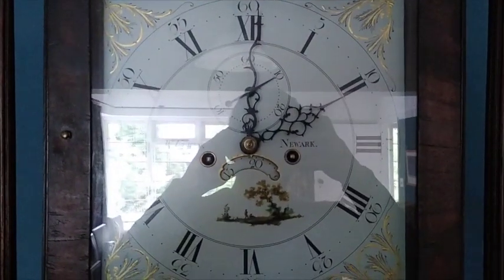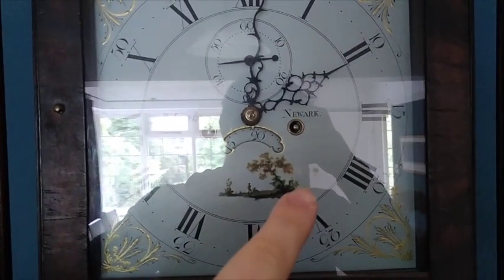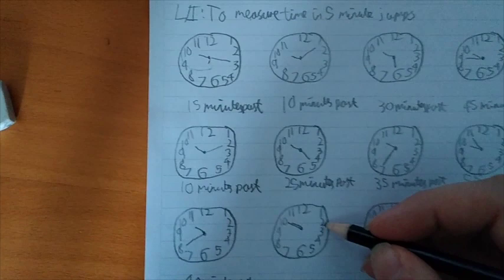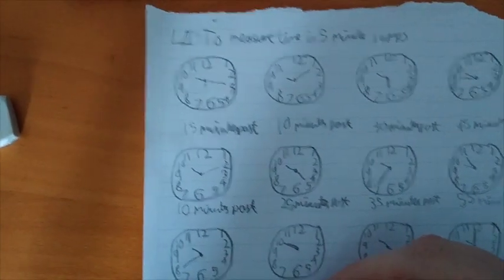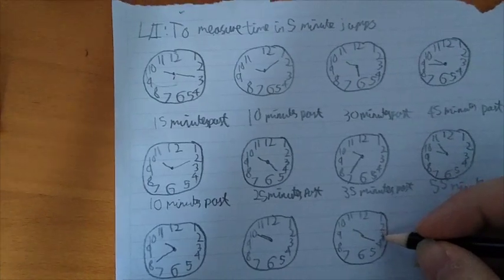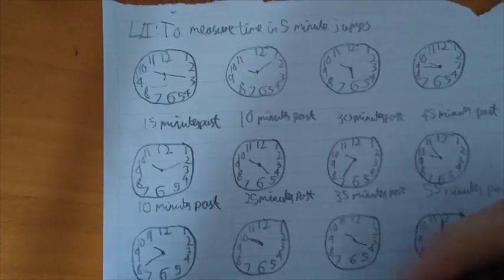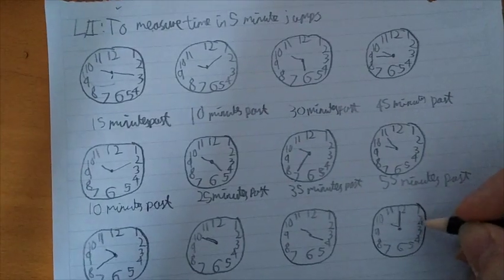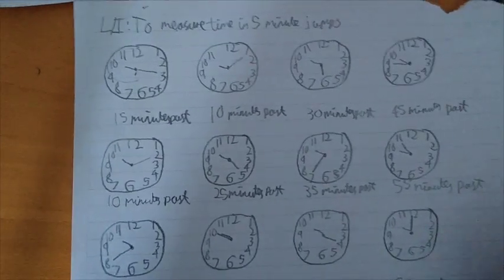05.06.05.20 Year 3 Maths (AMBER GROUP) - 5 minute jumps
Friday's Maths lesson for AMBER GROUP in Year 3.